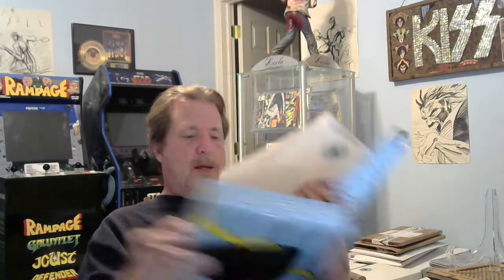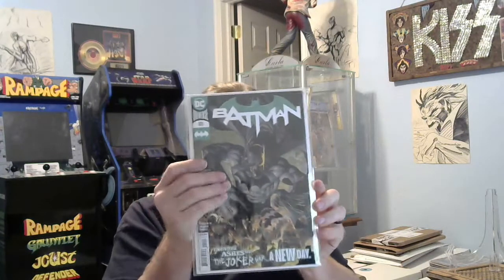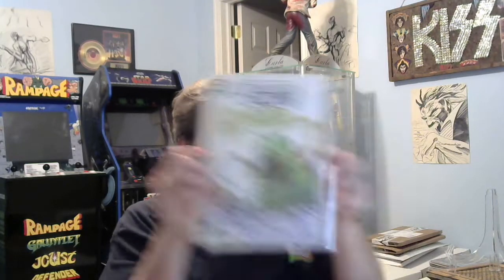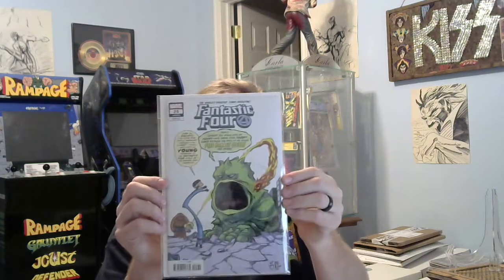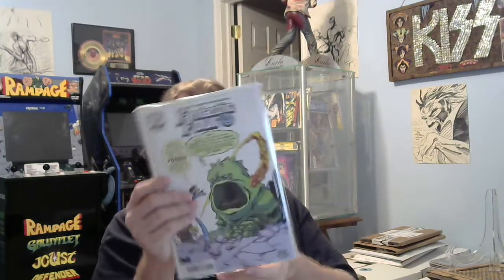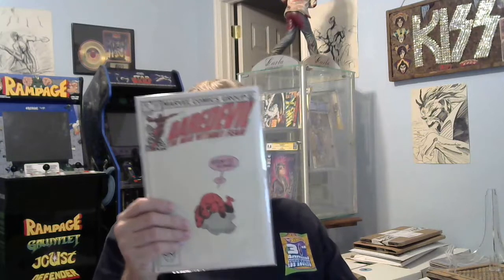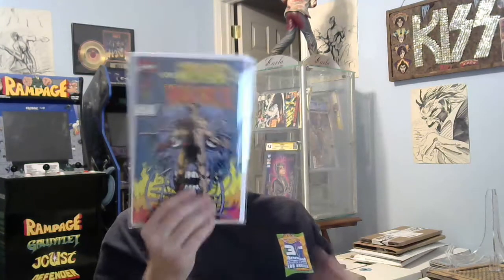Opening up a Boxes heroes box, yes so far I'm sticking with them lol